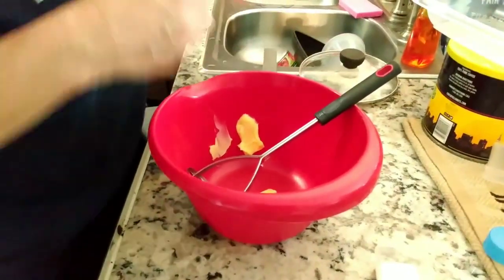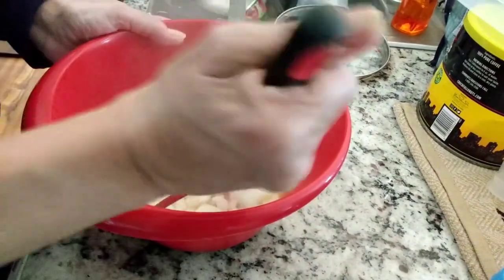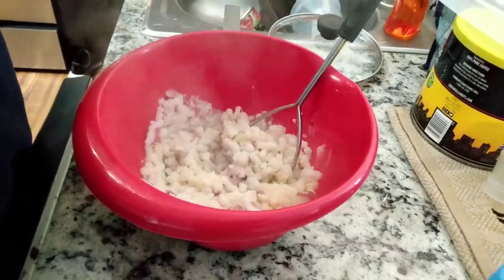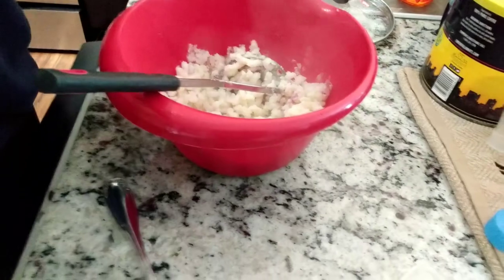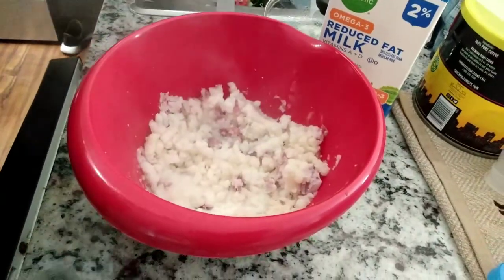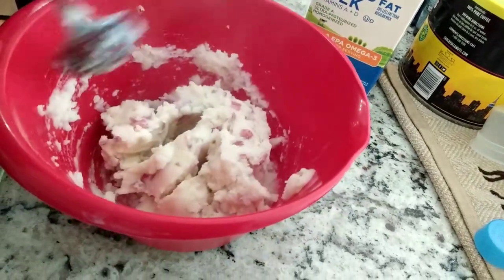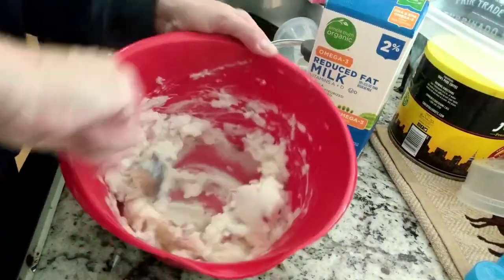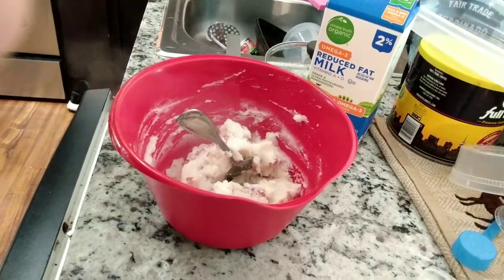Quick and easy mashed potatoes home made!